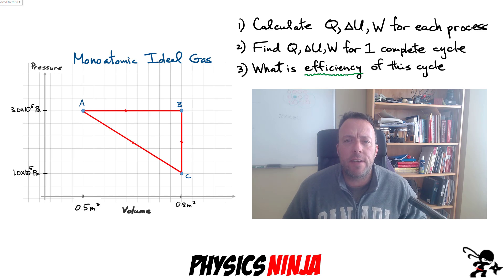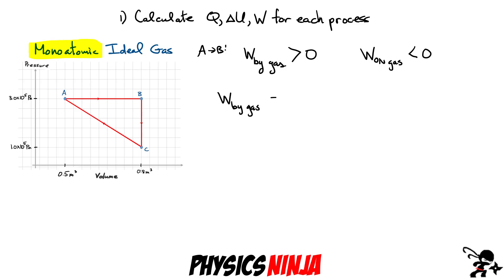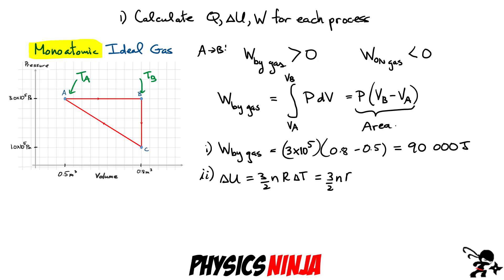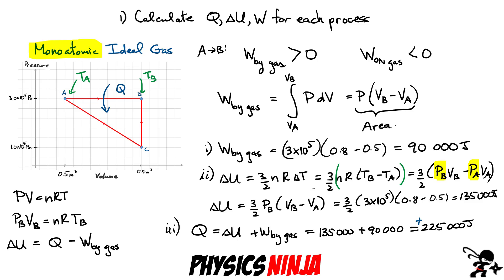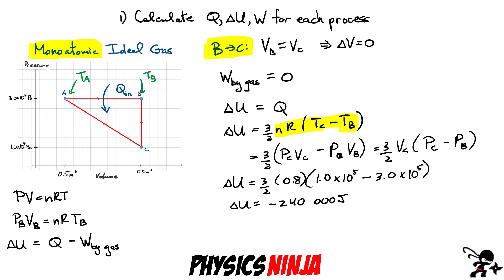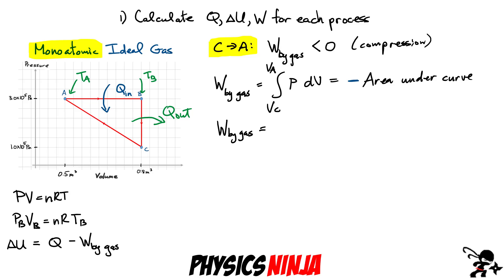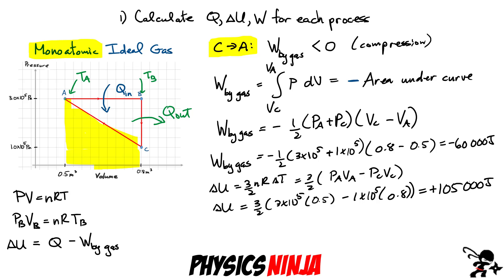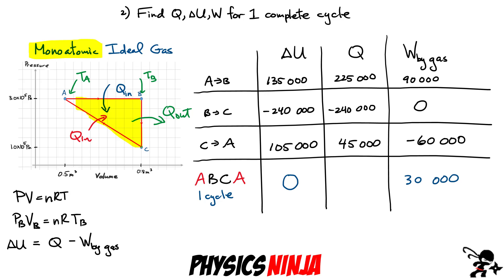PV-Diagram Ideal Gas Cycle: Calculate Heat, Work, Change in Internal Energy, and Efficiency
Physics Ninja looks at another PV diagram problem involving a monoatomic ideal gas going through a triangular shaped process. For each process the Heat, Work, and, change in internal energy is calculated. The efficiency of the cycle is also calculated.